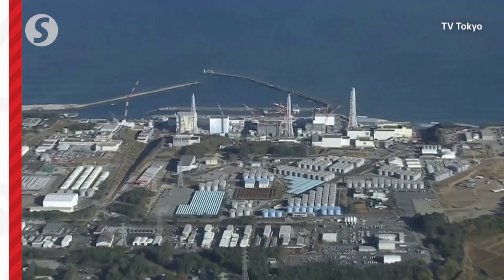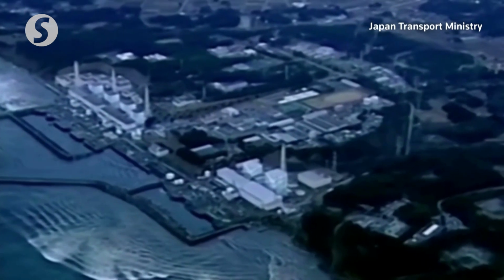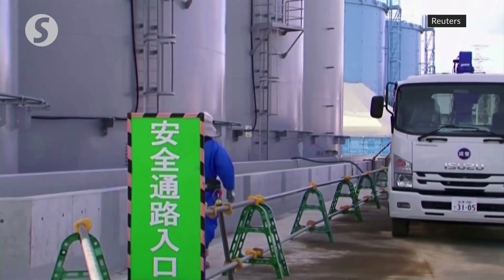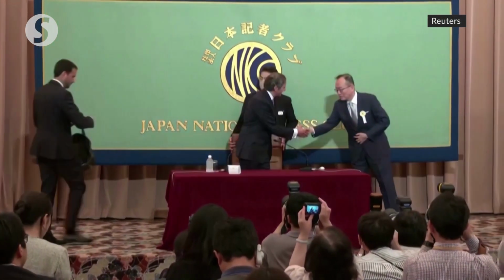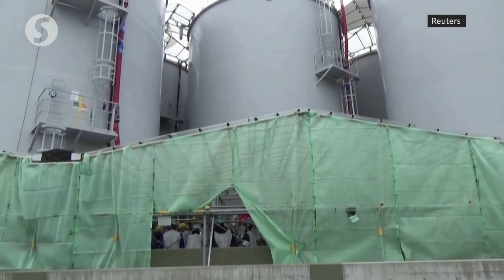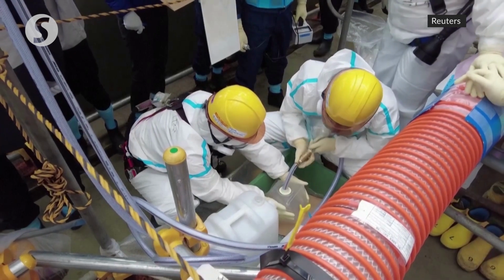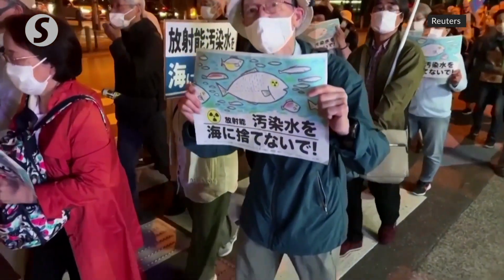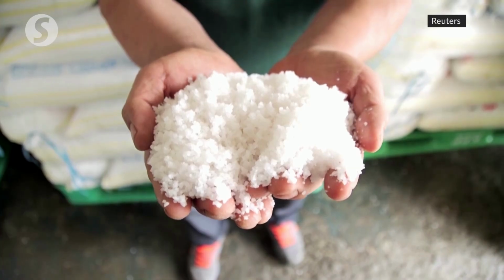How Japan plans to release Fukushima water into the sea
Japan is set to begin pumping out more than a million tons of treated water from the destroyed Fukushima Daiichi nuclear power plant this summer, a process that will take decades to complete.